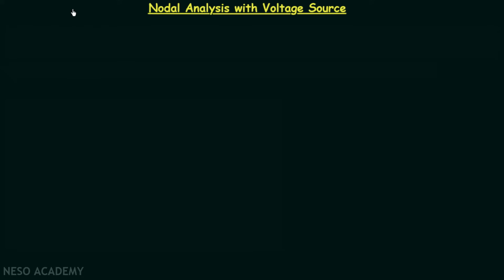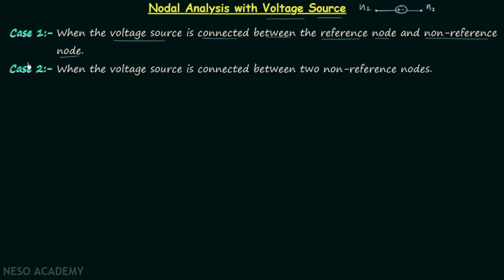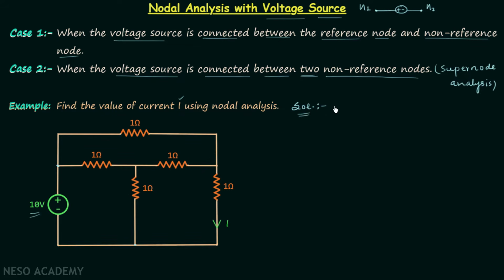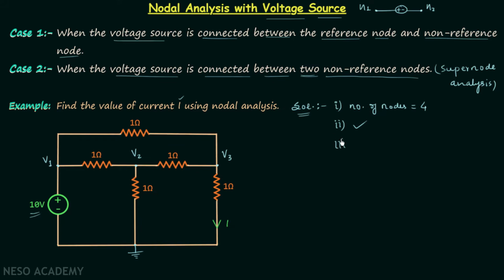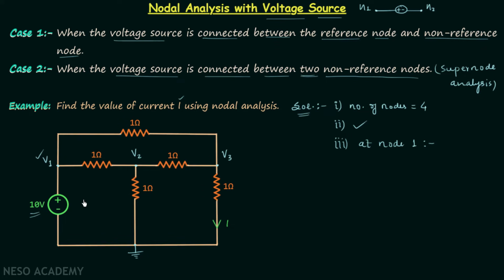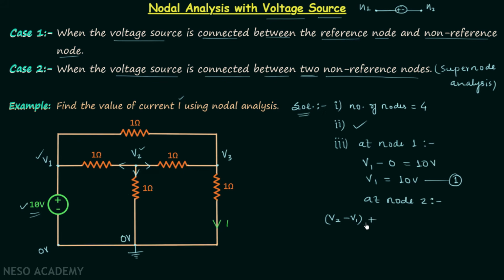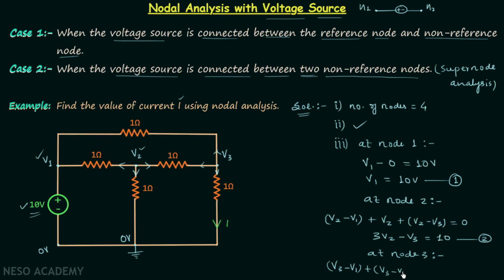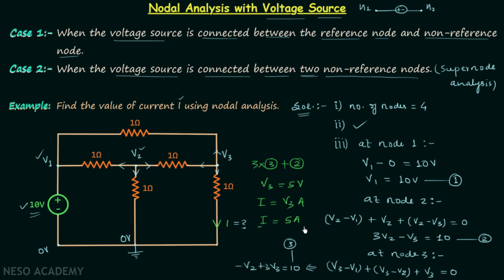Nodal Analysis with Voltage Source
Network Theory: Nodal Analysis with Voltage Source
Topics discussed:
1) Nodal analysis when a voltage source is connected between the non-reference and reference nodes.